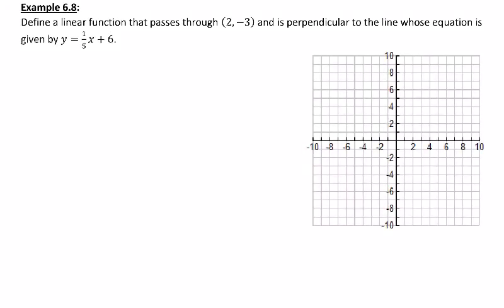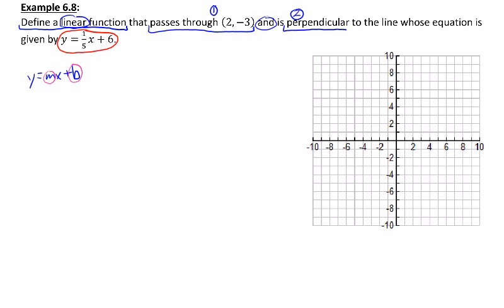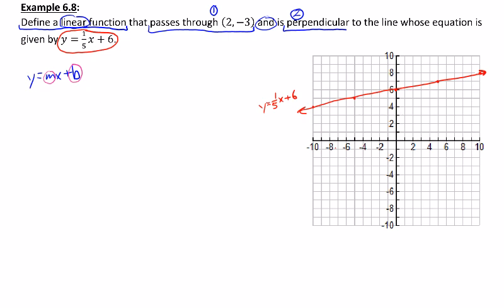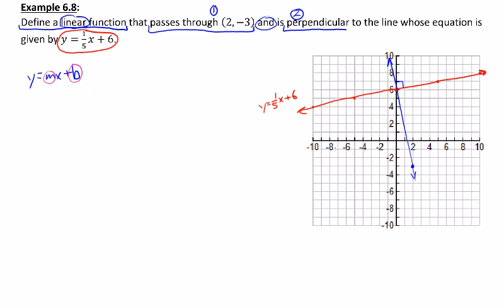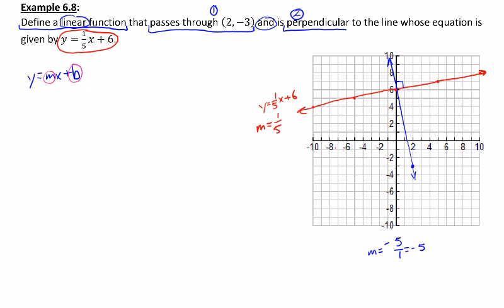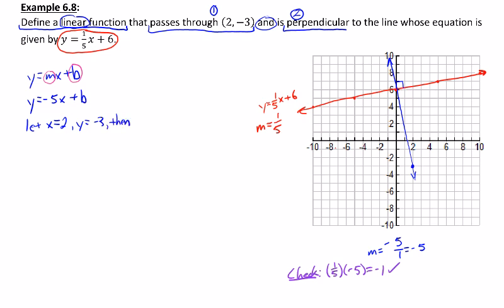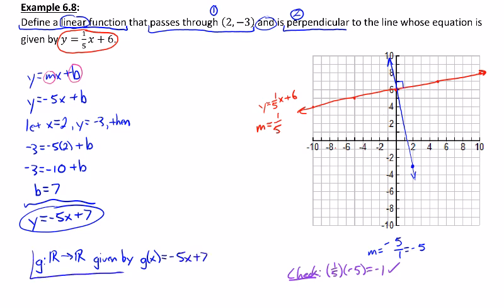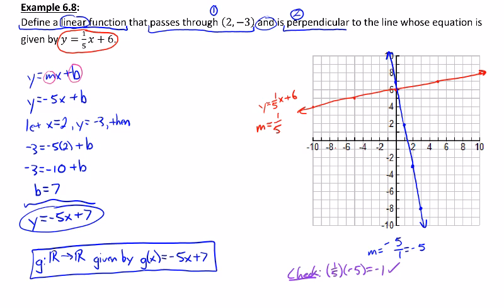Example 6•8 Grant Griffin